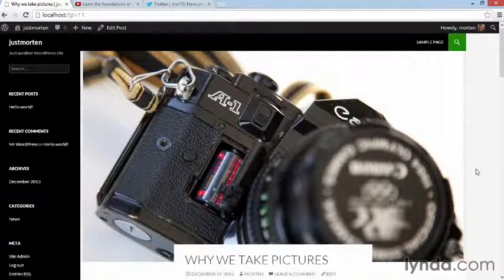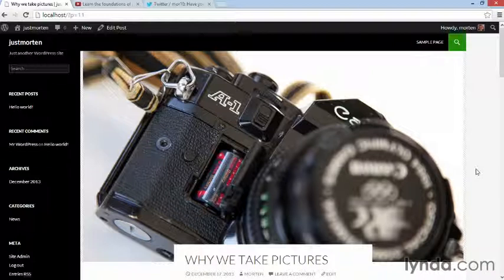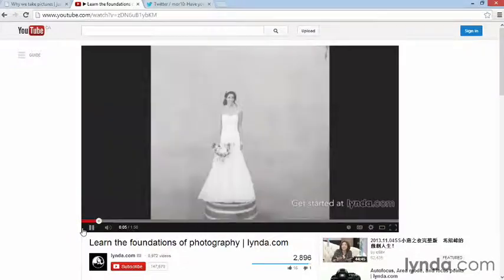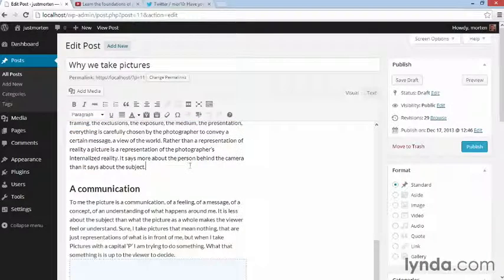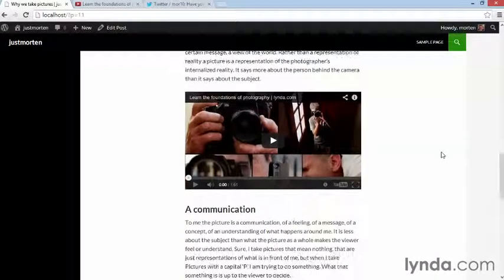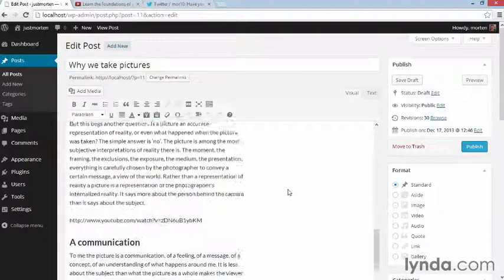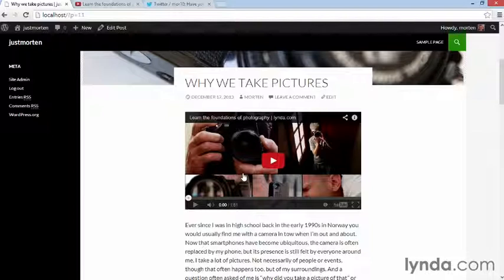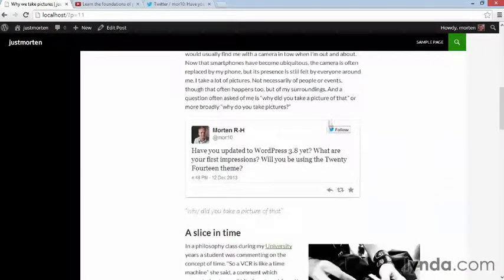310 Adding media from YouTube and other services through oEmbed